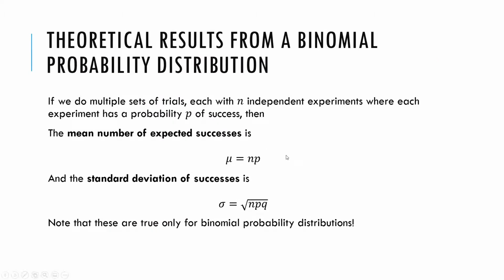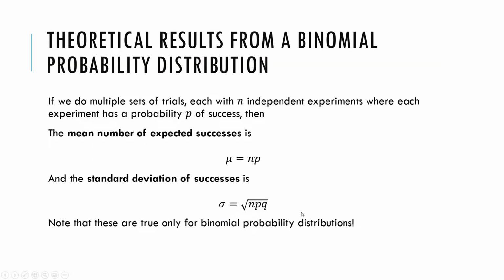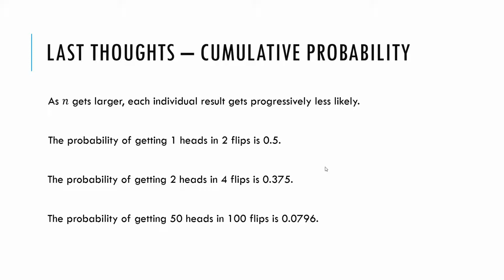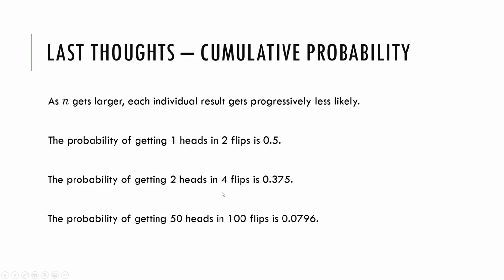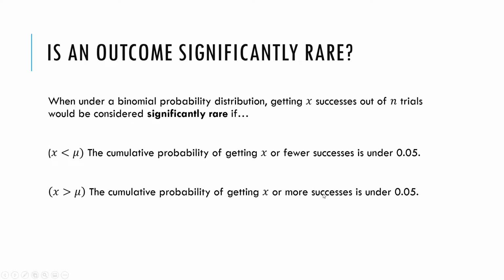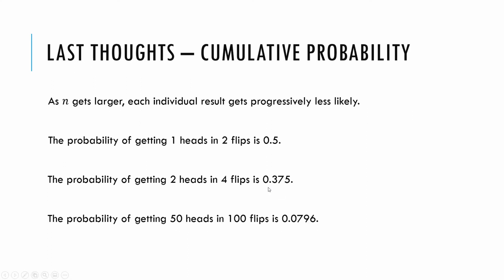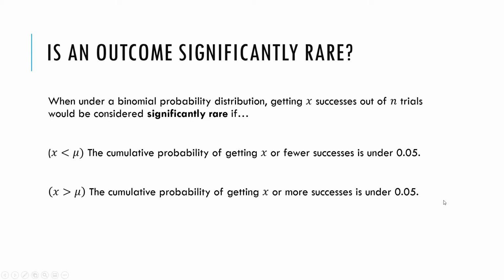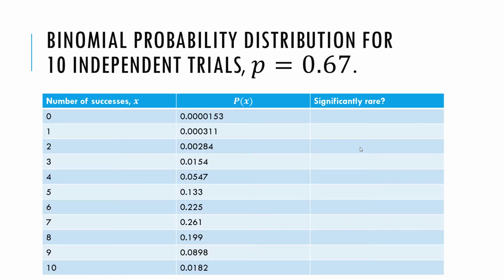1530 - 4.2 Binomial Dist, pt3